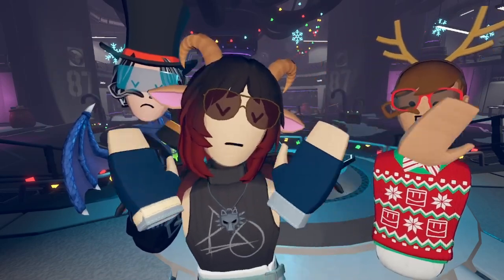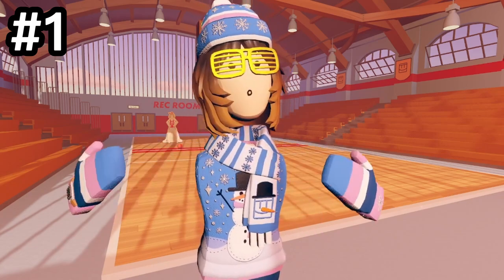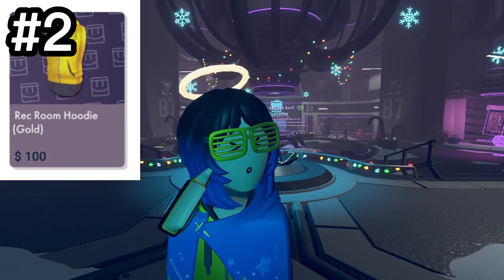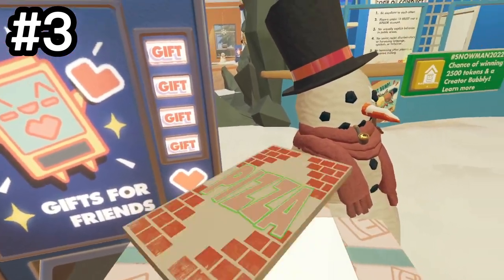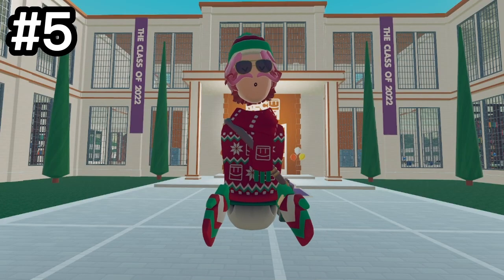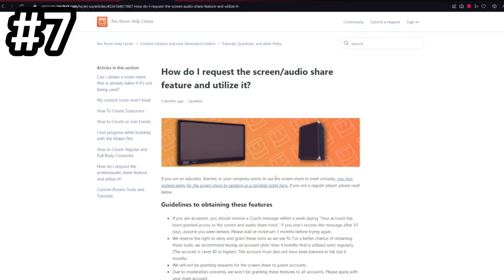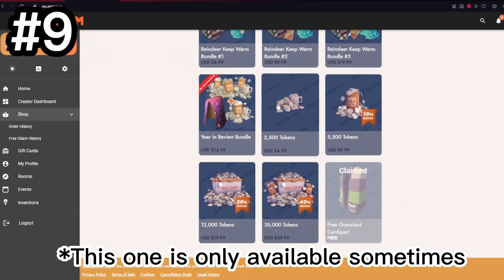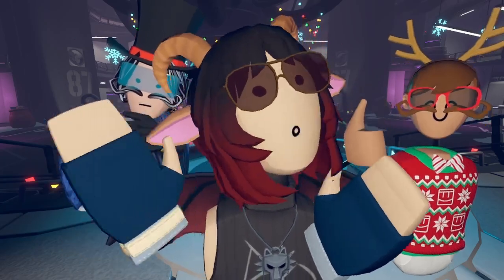10 Things That NOBODY Tells You About Rec Room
Just some stuff that I wish I knew when I started Rec Room.

Thanks to @TrexortVR for helping with the video and shoutout to @LilNuggy !

To enter the giveaway, just comment your Rec Room username down below!